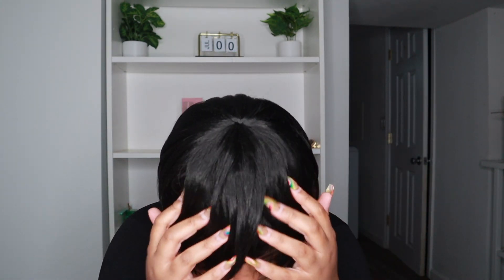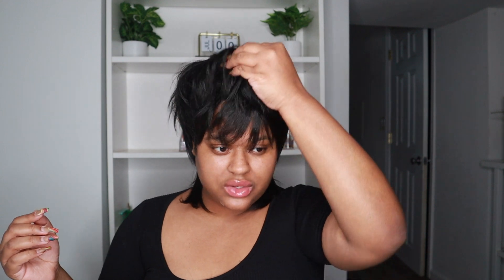NEW! $16 SYNTHETIC MULLET WIG | Outre Wigpop Synthetic Hair Wig - JOVI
++ open me ++

What's up COURTCREW! Today’s video is another synthetic wig install and synthetic wig review. Today, I am installing the Outre Wigpop Synthetic Hair Wig - JOVI  in the color 1B.

Xx Court

PRODUCTS MENTIONED:

Outre Wigpop Synthetic Hair Wig - JOVI -

SWITCH IT UP!
With WIGPOP's variety of trendy colors and ready-to-wear styles, you can find perfect wig to fit your mood, and then switch it up for another!
Self-expression has never been so easy.

KEY FEATURES
- Length : 14"
- Style : Mullet
- Great Value
- Range of Trendy Colors & Styles
- Ready to Wear & Go

Synthetic wig detangler

Synthetic wig detangler

Camera I Use: Canon G7x
Editing Software I Use: iMovie
Lighting: Ring Light
Location: DMV

PHIL 4:13

 outre wigpop jovi